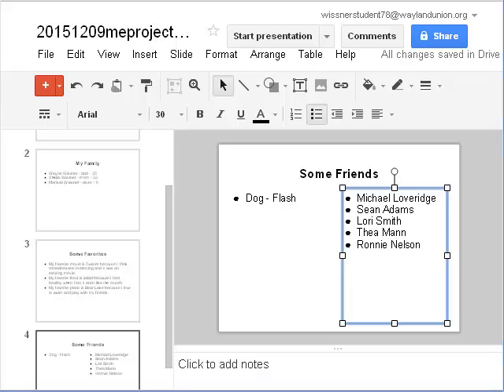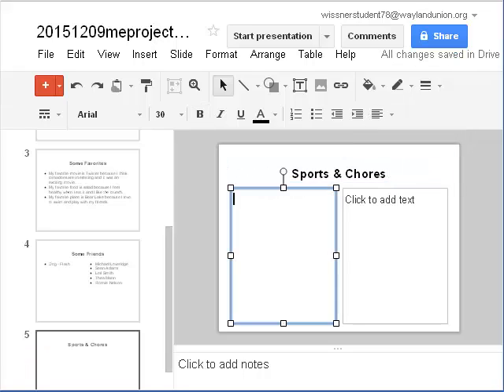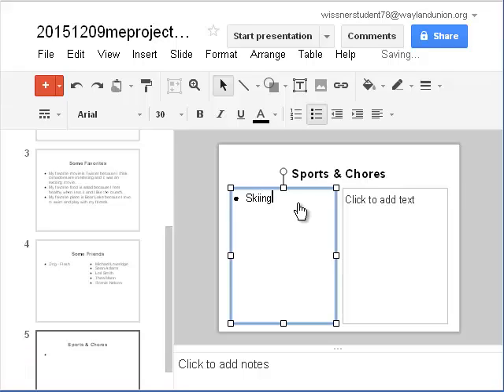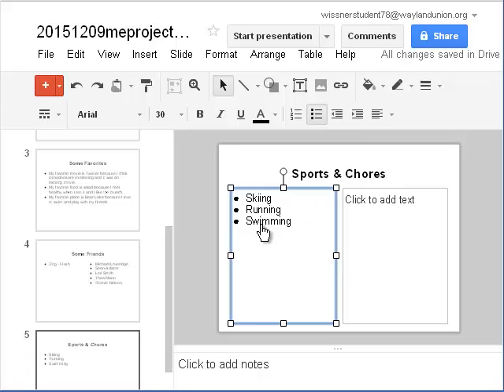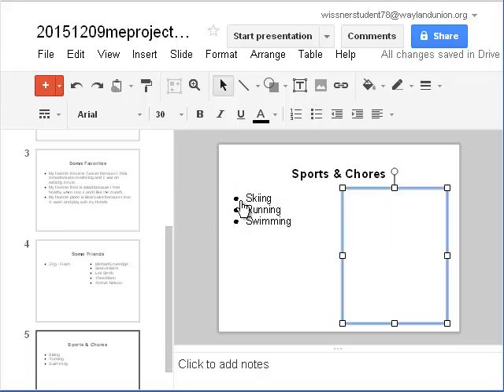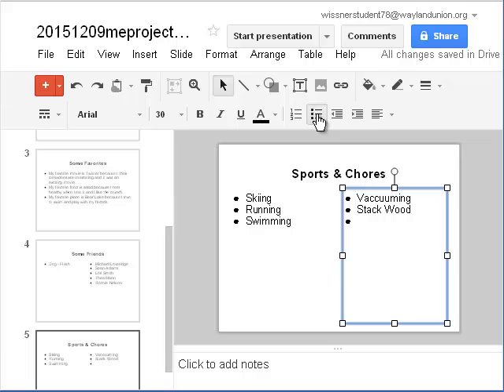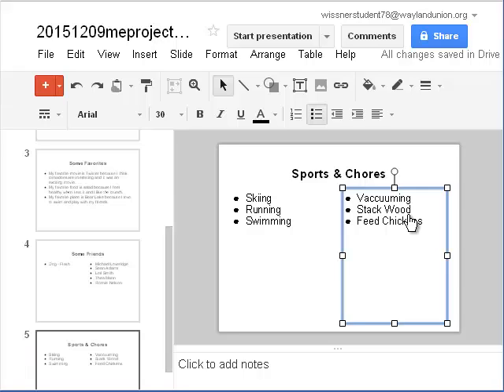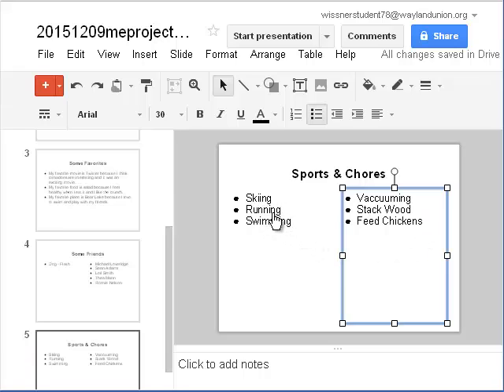Me Project Tutorial 080 Sports Chores Slide